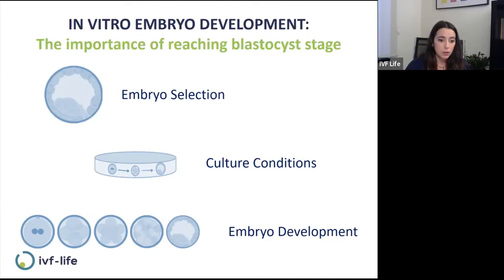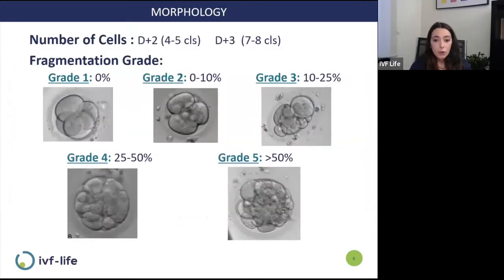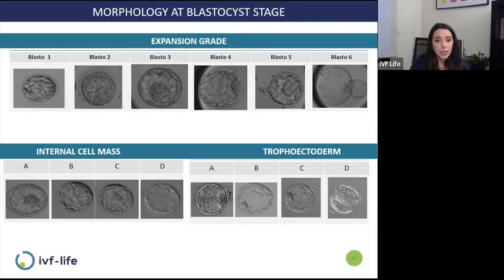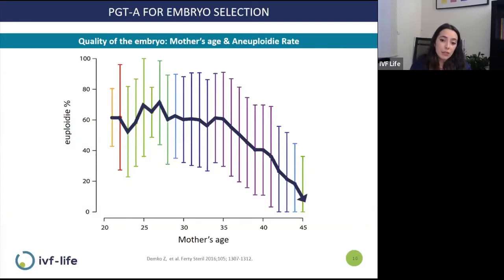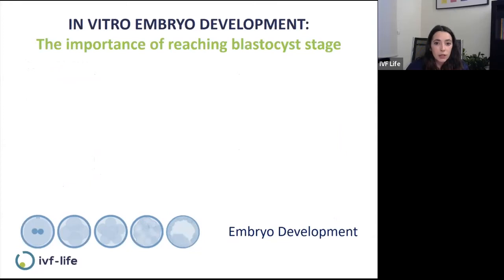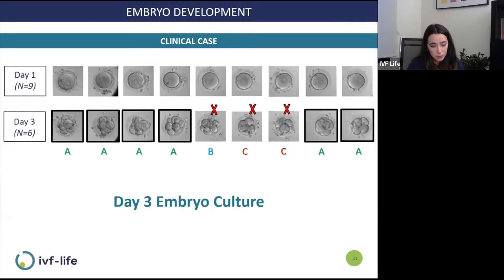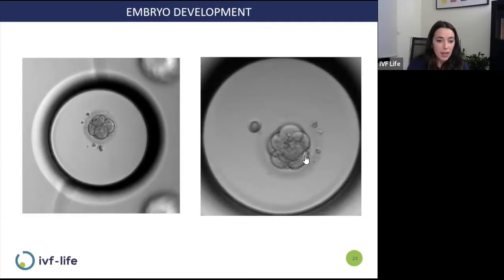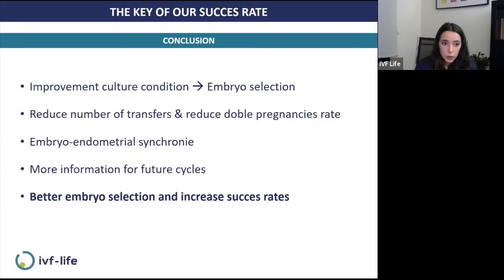👨‍🔬WEBINAR: In vitro embryo development The importance of reaching the blastocyst stage 🧫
Reaching the blastocyst stage is one of the crucial aims at IVF-Life clinics as is a symptom we are transferring the best-developed embryos, that is, high-quality embryos that make pregnancy more likely.

As we know that information is worth gold, let us be your guide so you can start this journey with all the peace you deserve.

In this webinar, we will address the following points:

◼️​ Which day is blastocyst transfer preferable and why?
◼️​ What are the advantages of transferring blastocysts?
◼️​ Is blastocyst transfer possible in all cases and cycles?
◼️​ What does a blastocyst look like?
◼️​ Are live birth rates after blastocyst transfer higher than other earlier transfers? Is pregnancy linked to this embryo stage?
◼️​ Are there any disadvantages in transferring blastocysts?
◼️​ How many blastocysts should I transfer?

Expert ▶️​ Ana García, Embryologist at the IVF Alicante clinic.